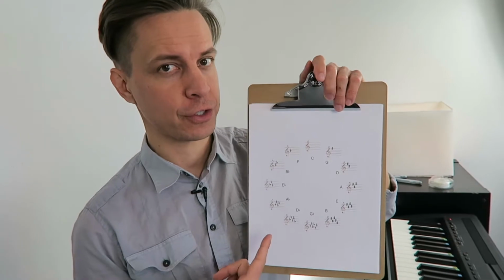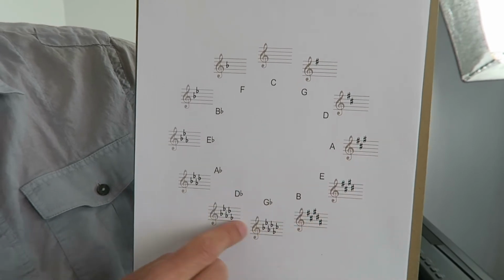Music Theory: CIRCLE of FIFTHS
In this "Theory in 3 series," I teach you music theory concepts in about 3 minutes. So it's bite-size, and very digestible.